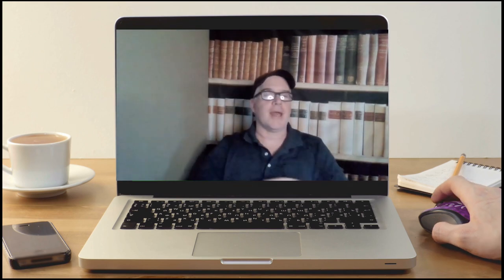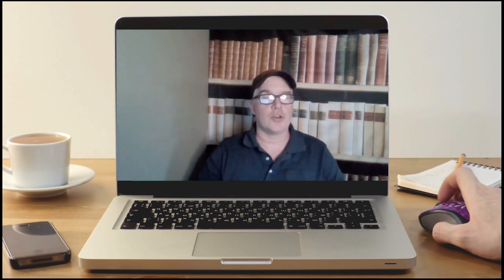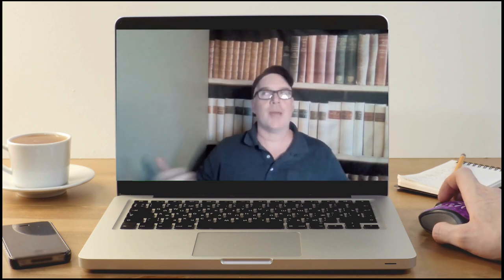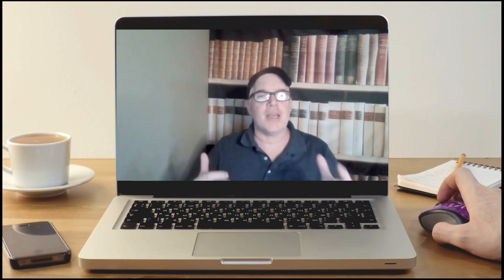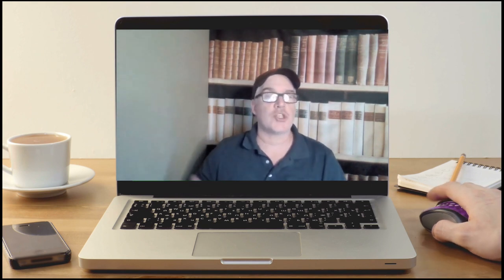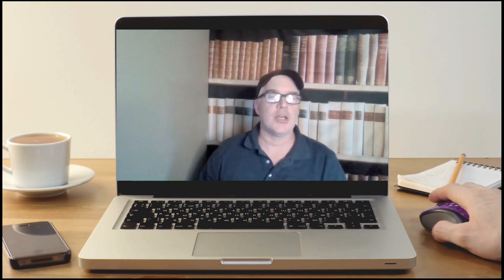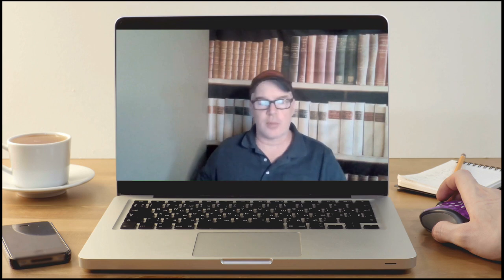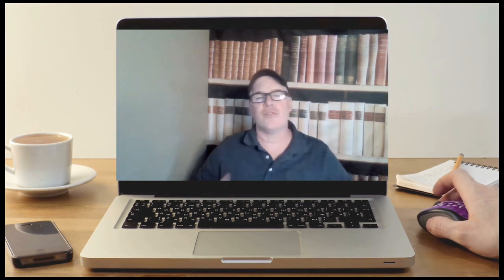SIE Exam Prep Chapter 20 ( Employee Conduct)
The most important way to prepare for the SIE exam is to read the book.   I am helping you do that by reading the book alongside you.

0:00 intro
00:43 U4/U5
01:30 disclosures on U4
02:05. Arbitration
03:42 statutory disqualification
04:33 U5 termination
05:14 CRD Central Registration Depository
06:11 U5 again
06:56. U6 regulatory action
07:30 Brokercheck
09:09 expungement
09:50 complaints
12:43 red flags
14:10 outside busines activities
15:14 private  securities transactions
15:44. Selling away
 16:22 gifts and entertainment
 20:07 political contributions

Kindle unlimited has some free resources for members
Some more Series 7 top off material (used)

 Ray Dalio
  1980s Insider Trading Scandal ( I read this 2 or 3 times ) it’s NOT the movie ha-ha